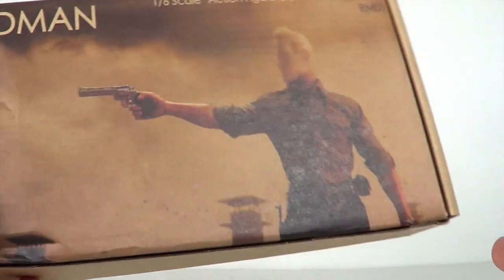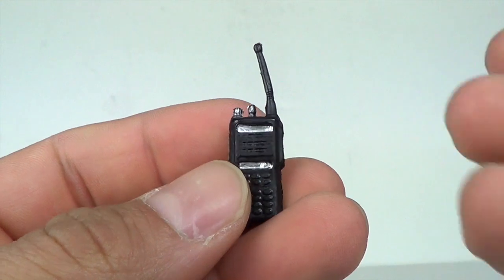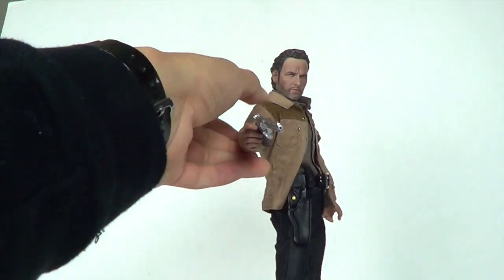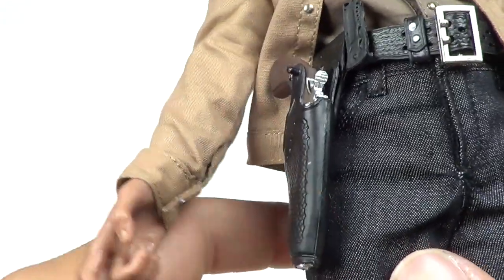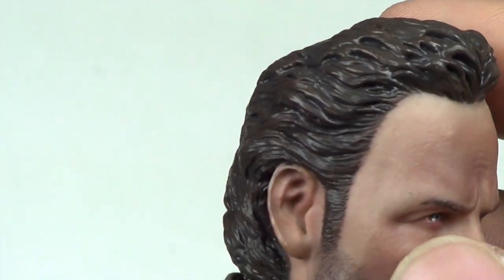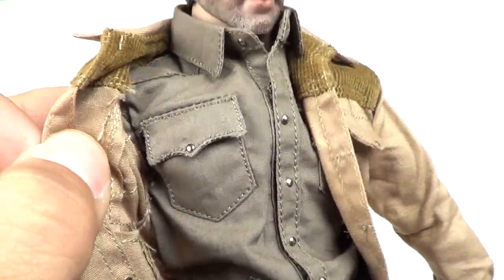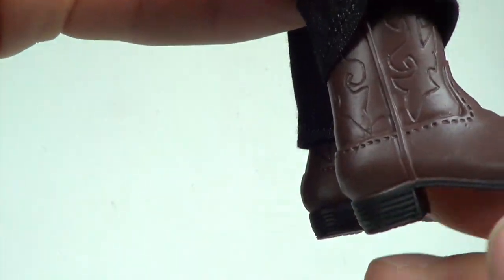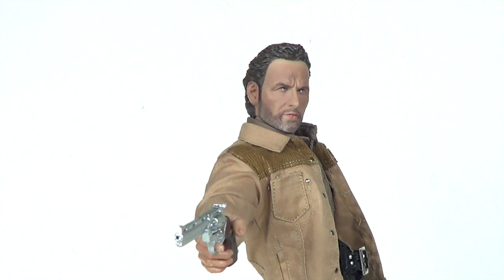custom 1/6 scale The walking Dead Rick Grimes figure